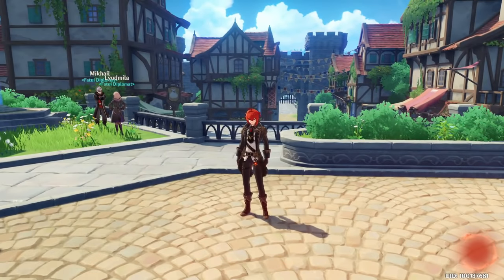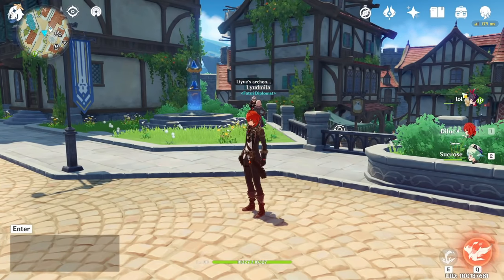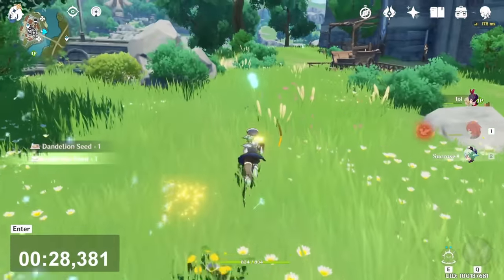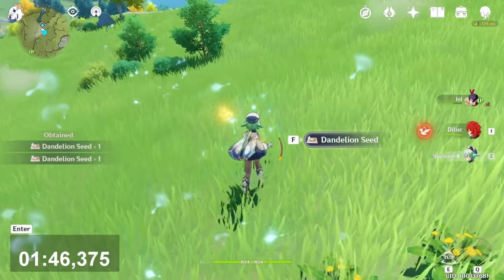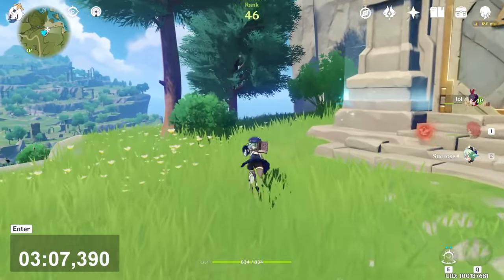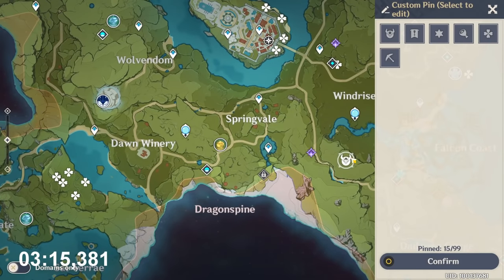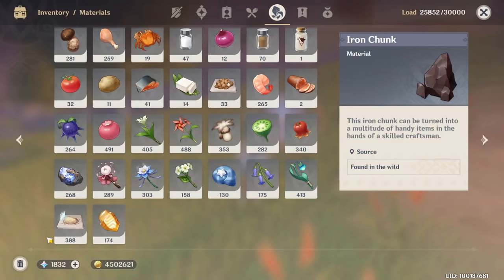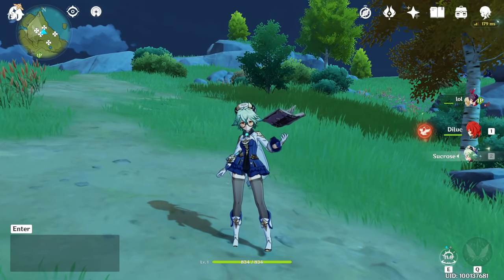Dandelion Seed Locations - Fast and Efficient - Ascension Materials -【Genshin Impact】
Hello guys, in this video i'll show you the route to farm Dandelion Seed, a character Ascension Material.